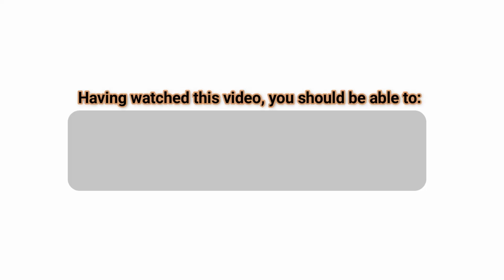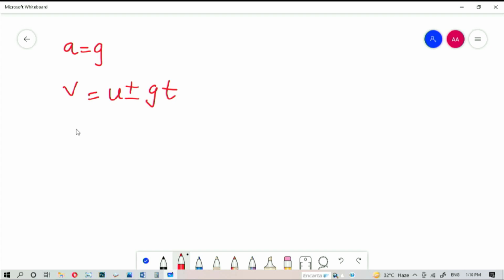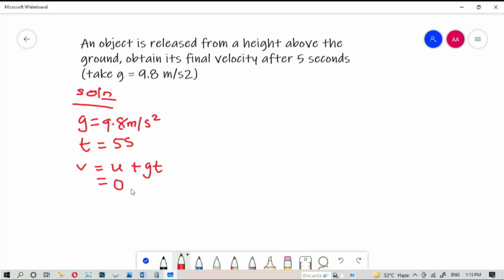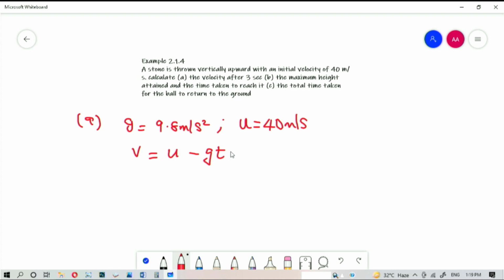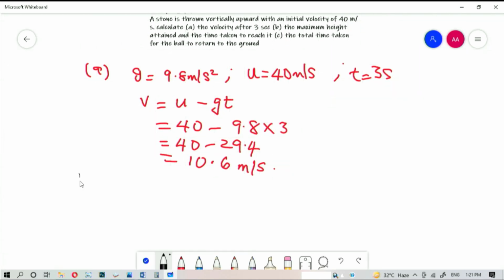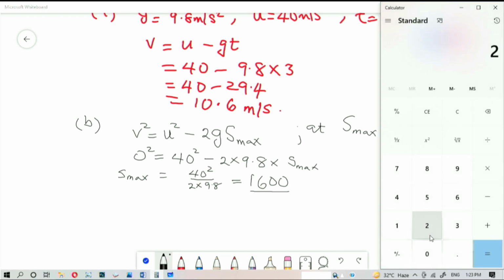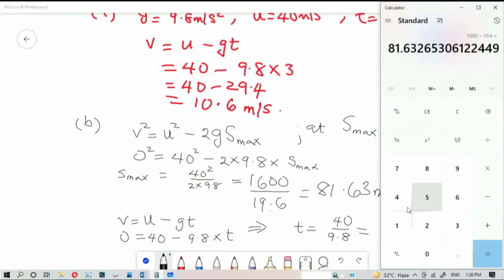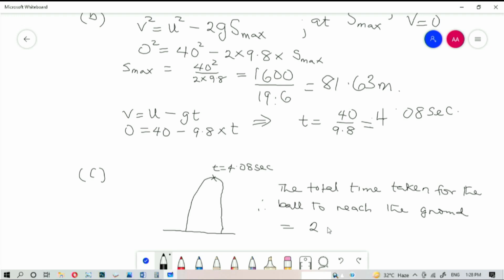PHY 115 MODULE 2 UNIT 4 Application of the Equations of Motion Along a Vertical Axis